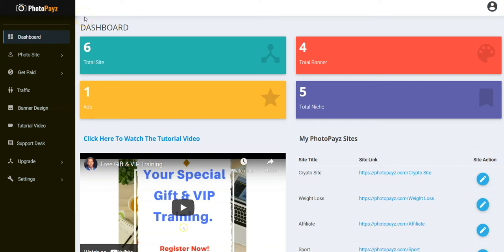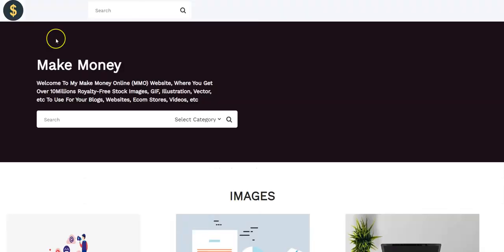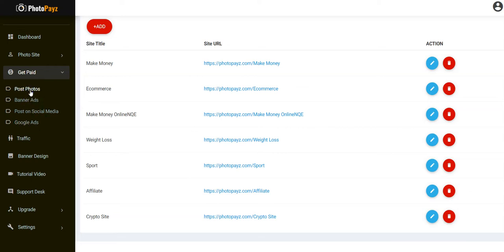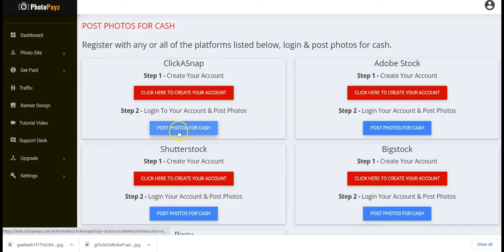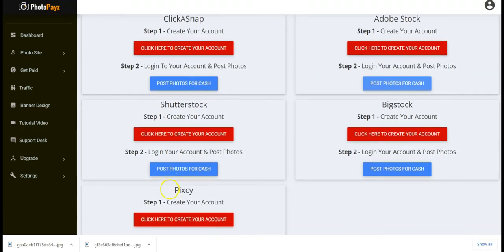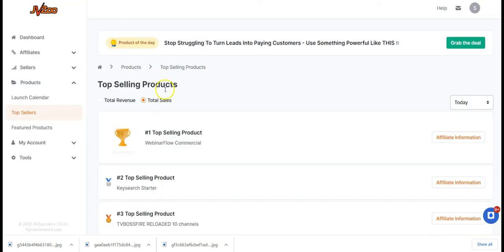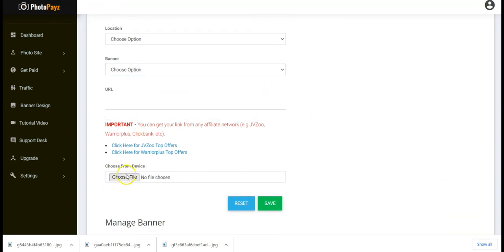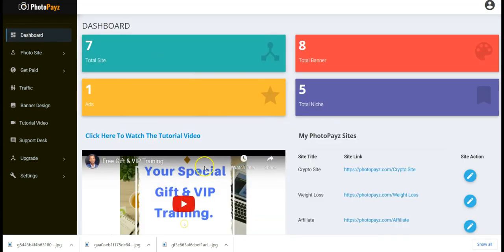PhotoPayz Main Demo